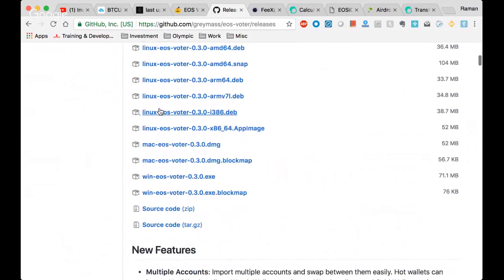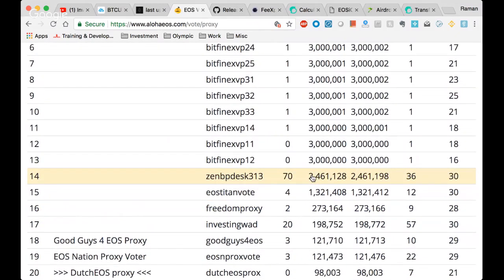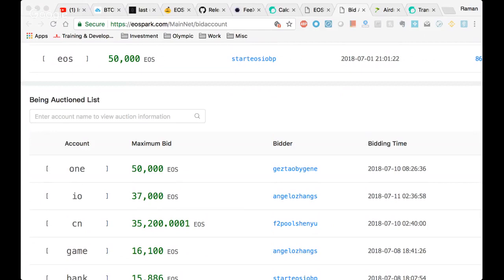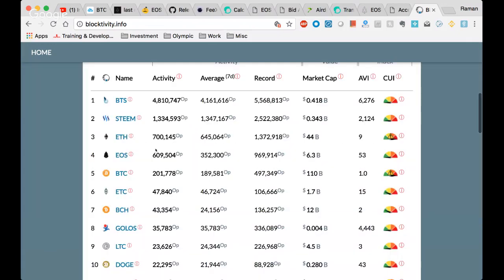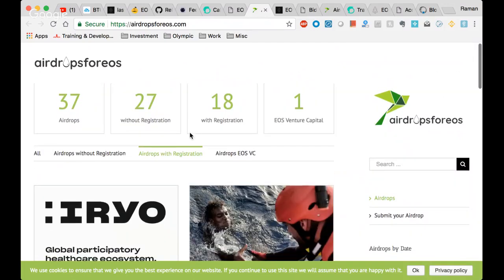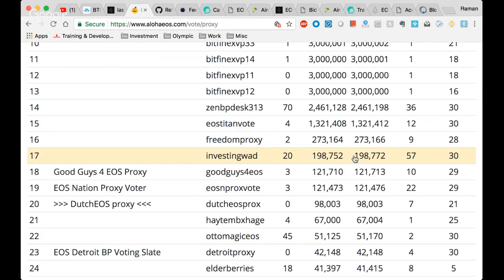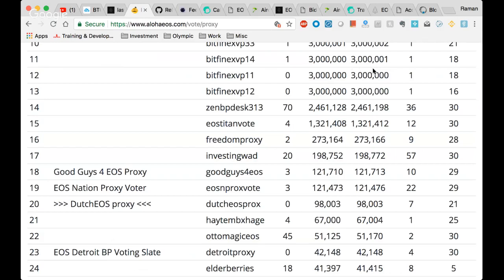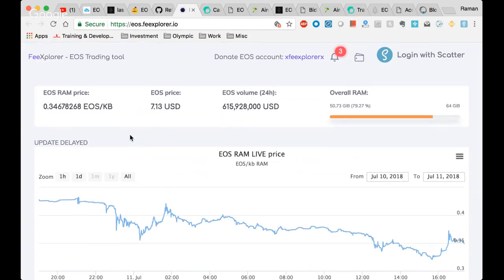EOS discussion - Wallet, voting and airdrops...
Live stream to discuss EOS wallet, voting and airdrops. We take common Q&A regarding the basic questions from viewers.

EOS account: investingwad
Bitcoin address - 34hMLsBGw8ehj7K3QBhd1vk111HN2g6dTx